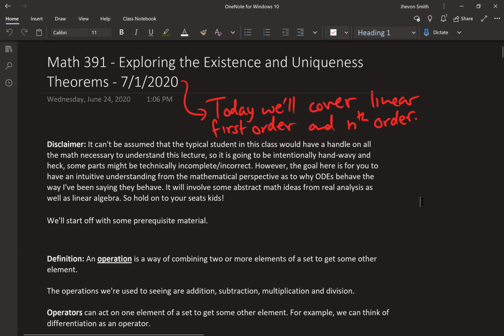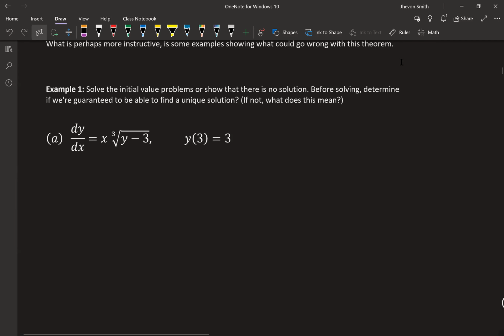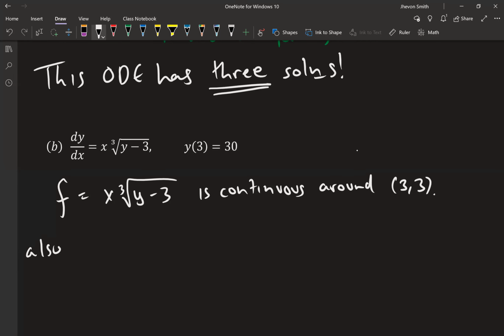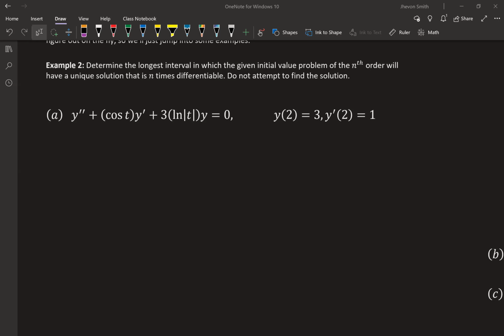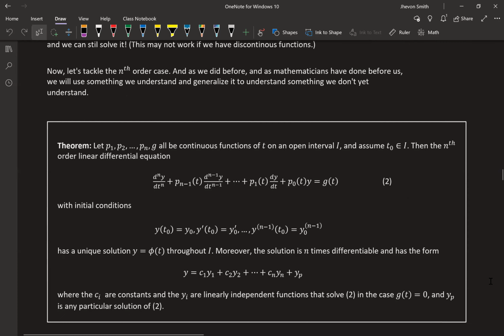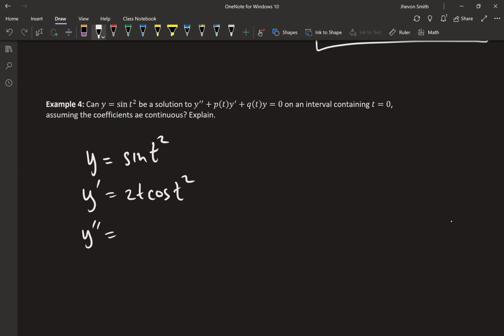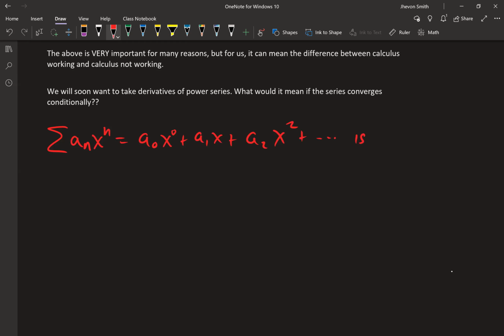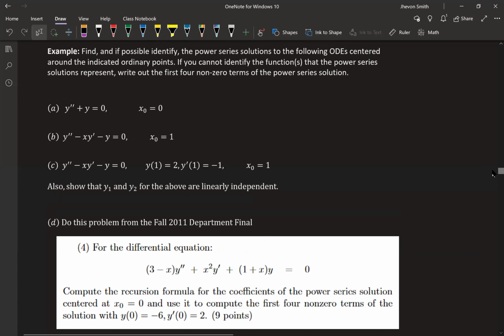Math 391 1XC Lecture 14 - EUT for first order nonlinear ODEs; Intervals of solutions; Series Review